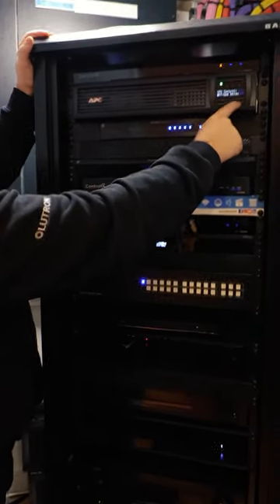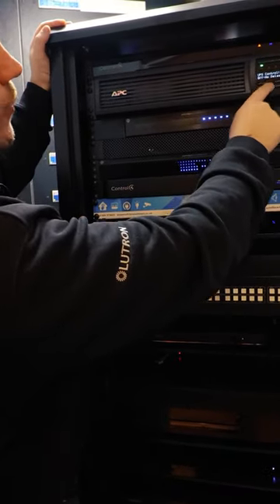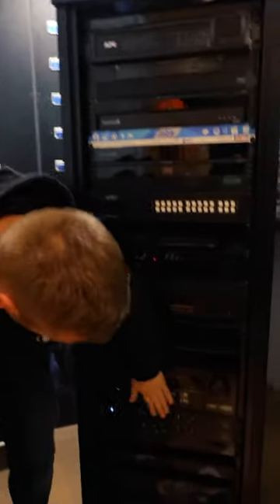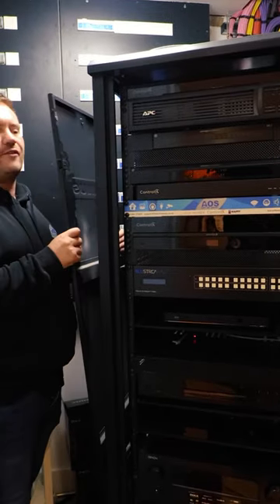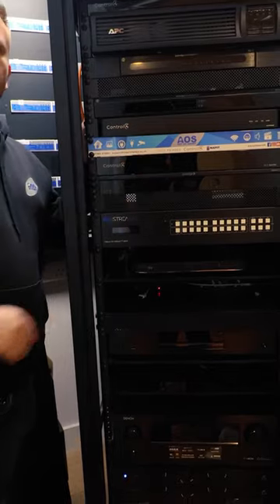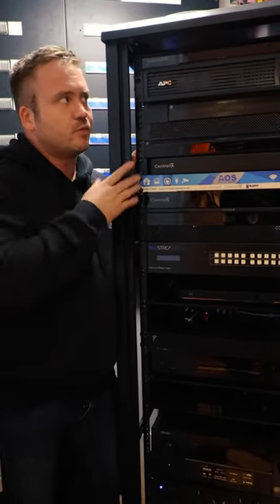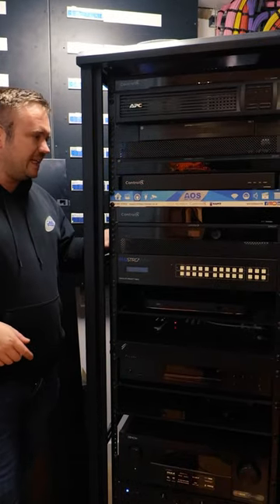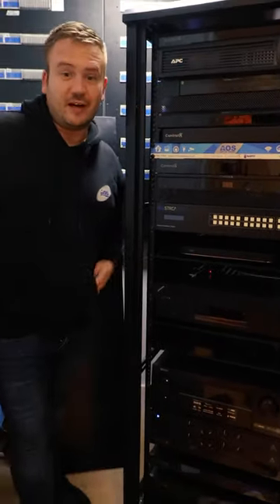Turn off your rack 🥶